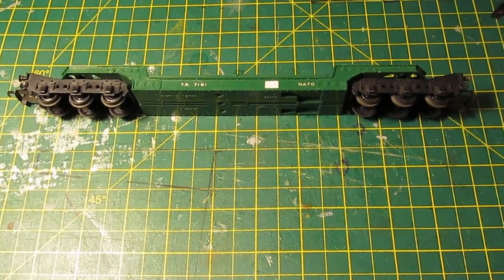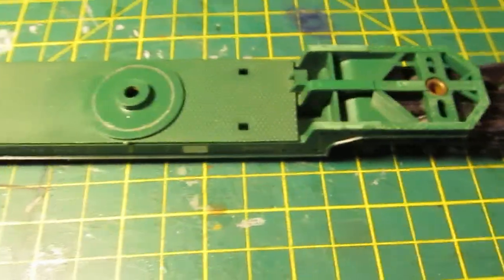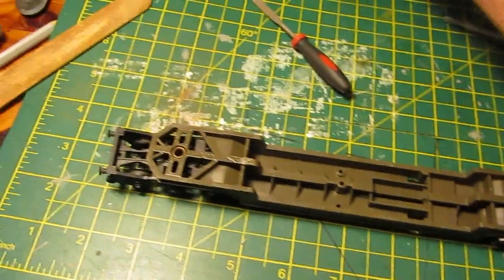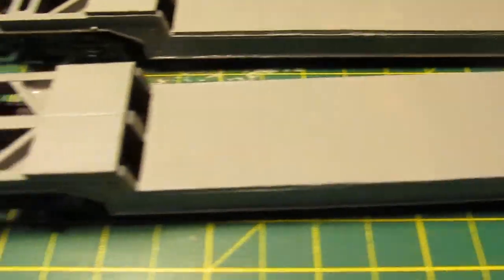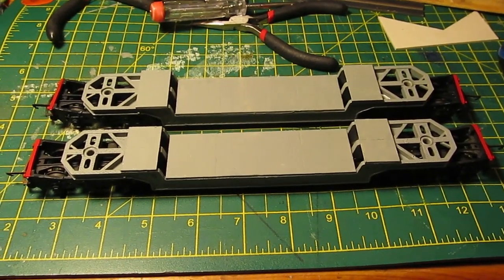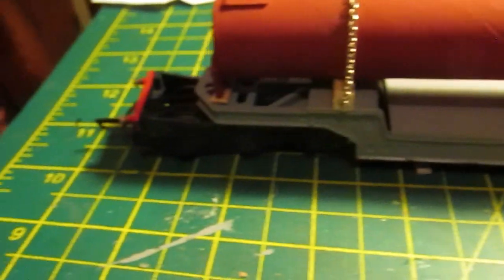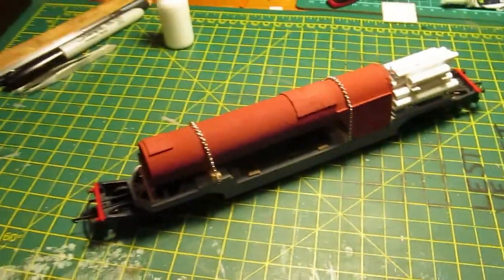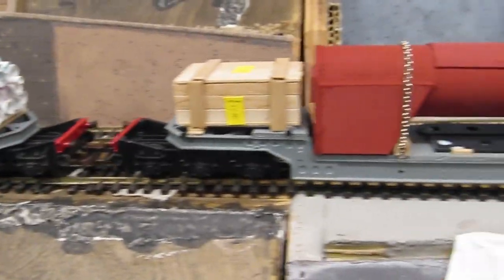Buckland Junction Loft Model Railway 24. Alan converts two Battle Space low loaders into boiler TSPs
Alan converts Triang 00 gauge battle space 6 axle low loader rail wagons into boiler carriers. Starting with the bear chassis and adds floor surfaces ready for a pair of Lancashire factory boilers which are made from baco-foil tubes and drinking straws. The end result is a pair of unique and loaded low loaders fit and ready for the loft model railway. They are old models but run perfectly on the peco streamline code 100 trackwork. They will form as a rake of wagons which includes a break down crane and utility van plus a brake van.